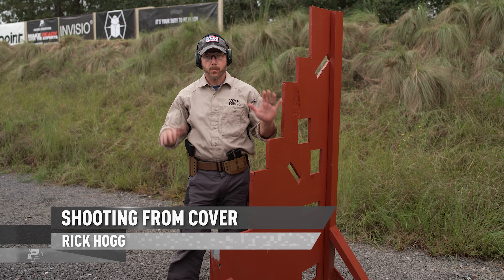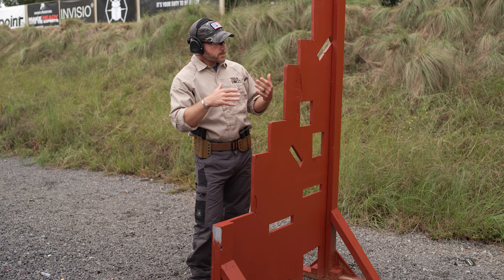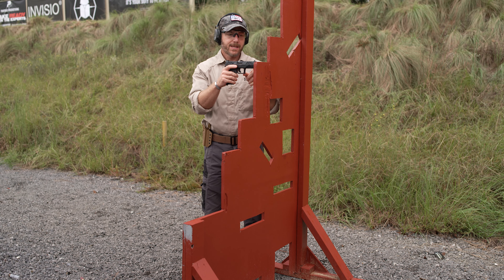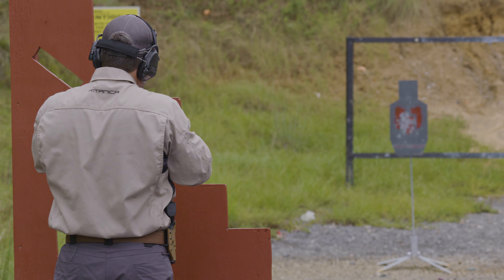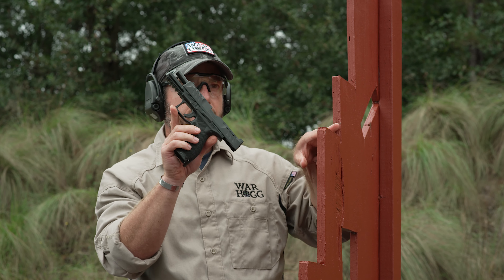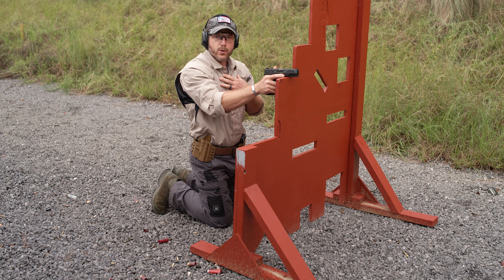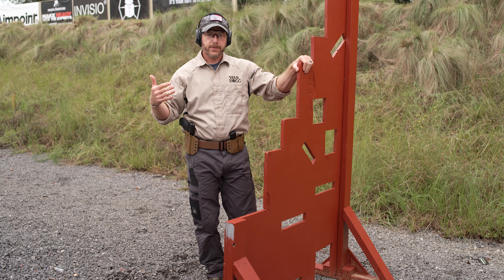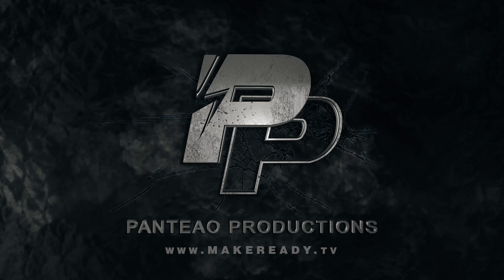Shooting From Barricades Tactical Training Tip - from War HOGG Tactical using a Walther PDP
Tactical Training Tip - Shooting From Barricades from War HOGG Tactical using a Walther PDP

In this video I talk about how to use barricades/cover properly

View Alpha Group Solution website for all your gear needs